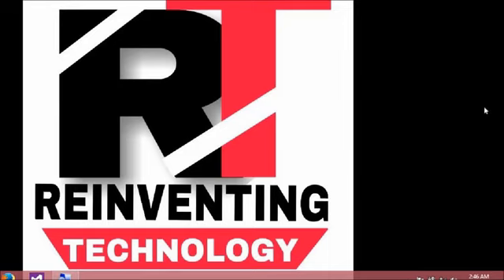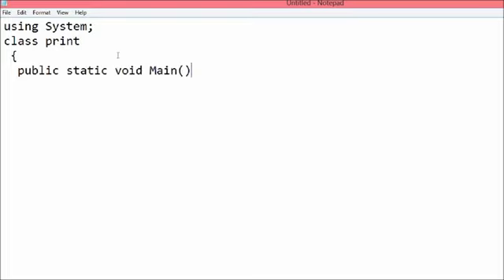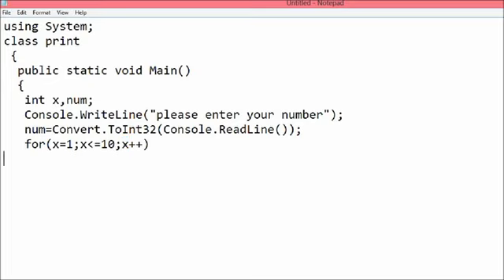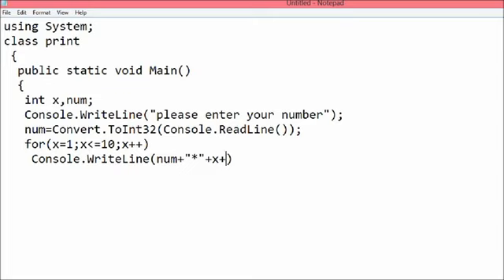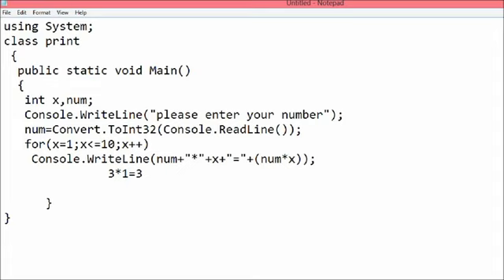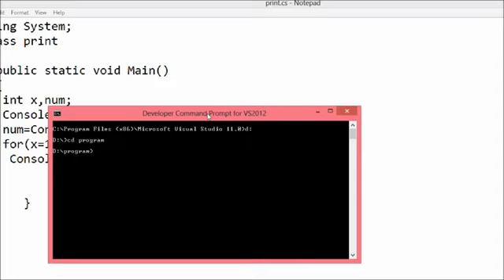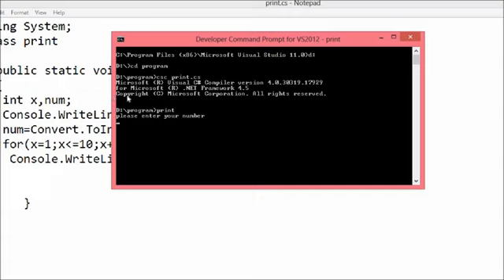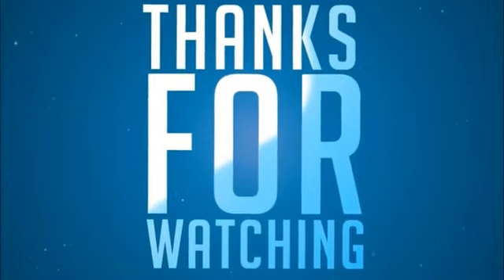How to print a table in c# of any number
In this video i have explain about how to create a program of printing a table of any number  in c# with the help of visual studio developer command prompt console window